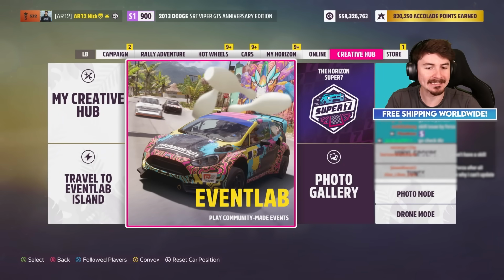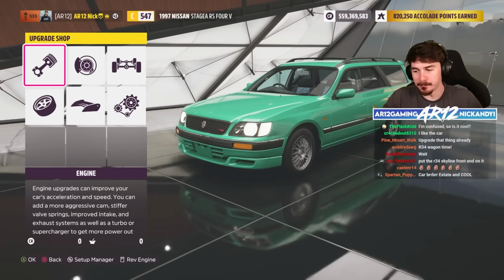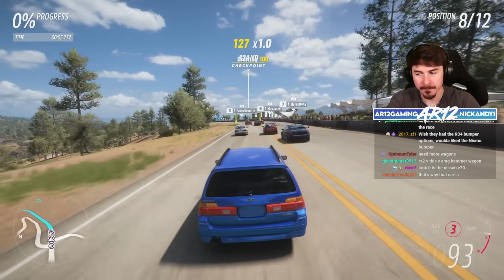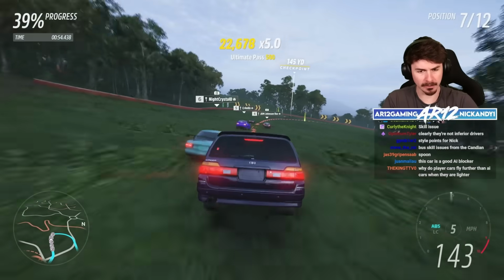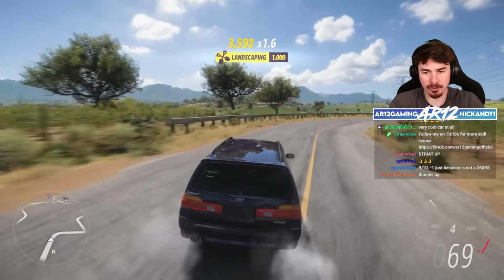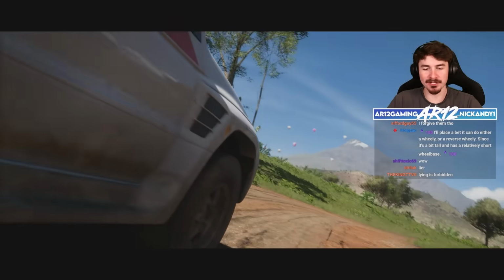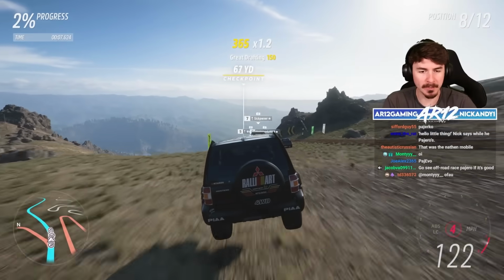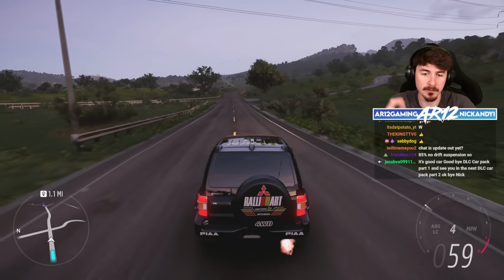Forza Horizon 5 : Nissan Stagea Ultimate Drift Car!! (FH5 JDM Car Pack)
Forza Horizon 5's Update 36 is here! We're checking out the FH5 Cars and Coffee Update with the FH5 JDM Car Pack and the Forza Horizon 5 Nissan Stagea and Mitsubishi Pajero Evo Customization!